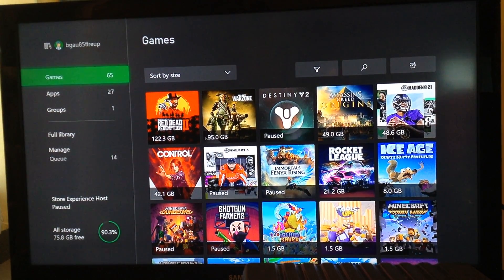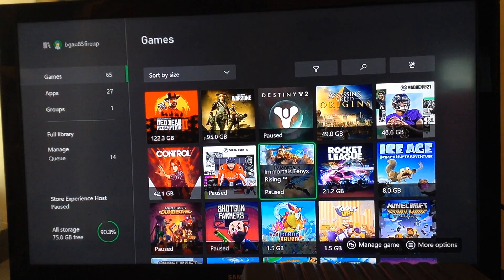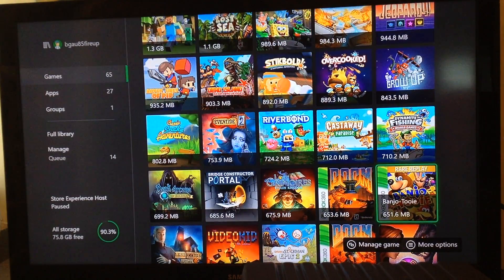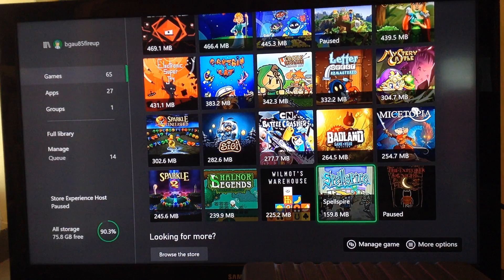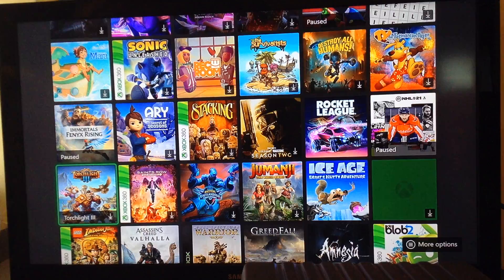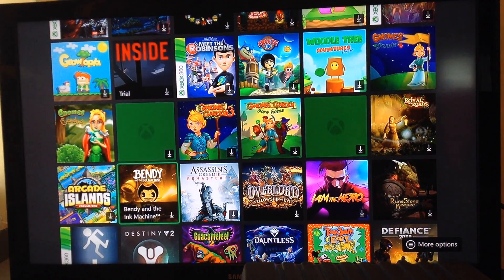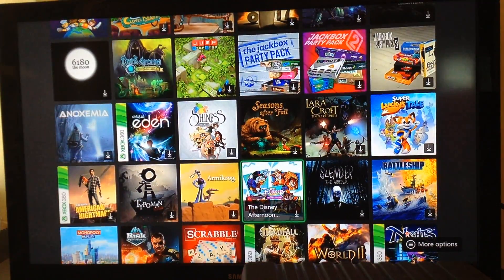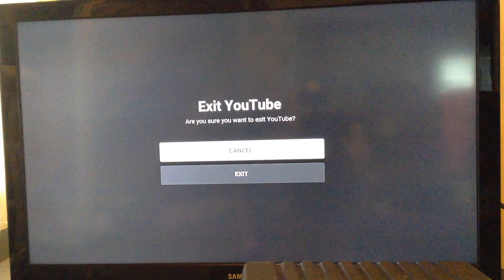My Games on My Xbox One 2021 list of game i will play in the futur and games in my library